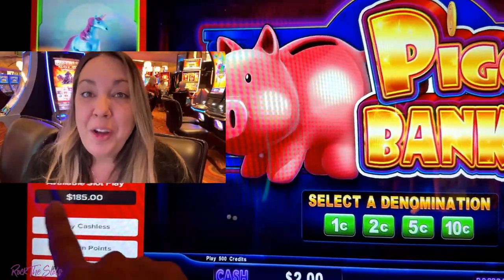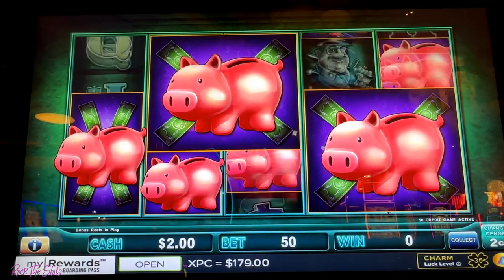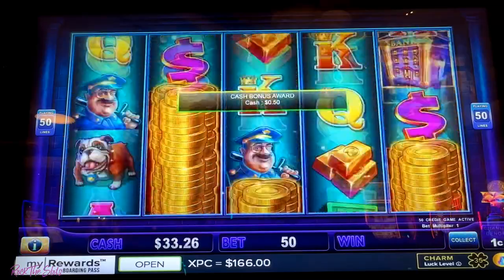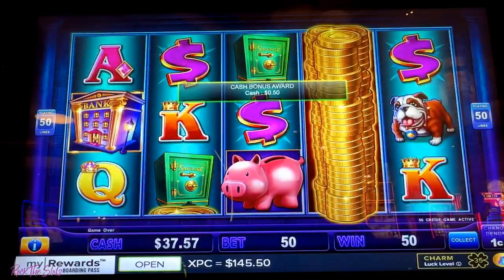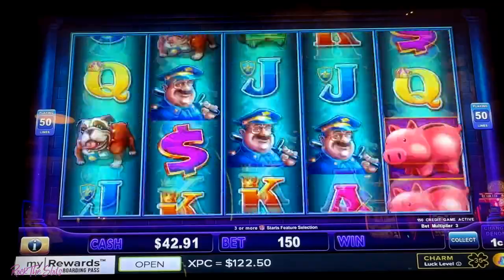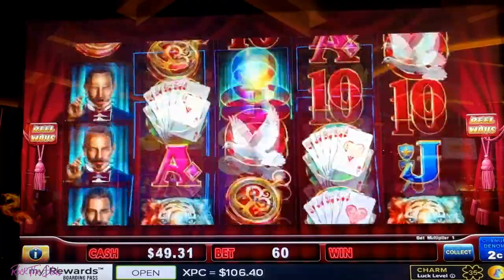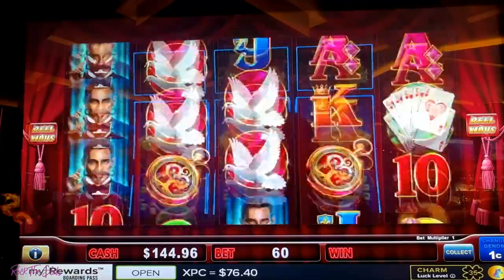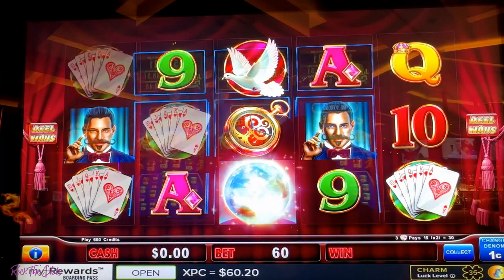💰 HOW I TURN SLOT MACHINE FREEPLAY INTO CASH $$$! Basic Tips To Turn A Profit On Slots In Las Vegas.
IT'S FREEPLAY FRIDAY! I will start to give tips and tricks on how I turn my freeplay into real cash!

💜 Hey everyone, my name is Sky and I play low, mid and high roller bets! I also offer tips and trick to help make the most out of your slot play! New videos daily!!!

It's just a one-off small support donation of your choice and I love Caffeine 😋

❤️ ~ Sky "Rock The Slots" - fka lucky lady slots

Gambling is not a way to make money but a fun way to have some entertainment. Please gamble responsibly and only what you can afford!